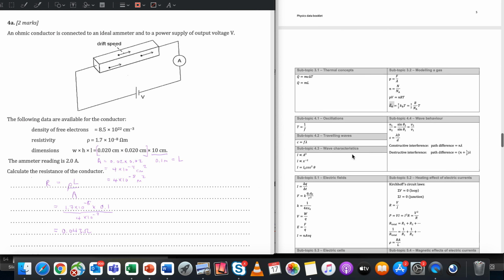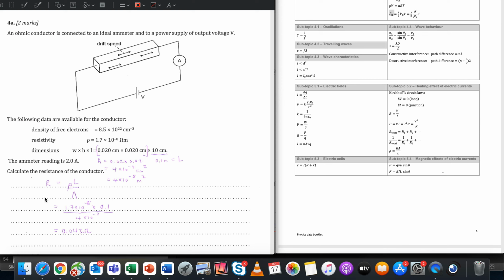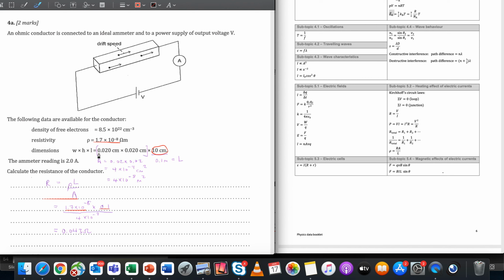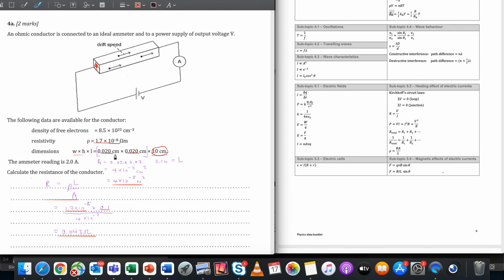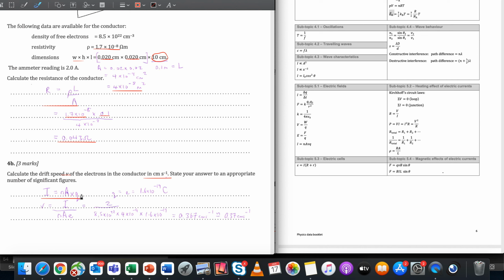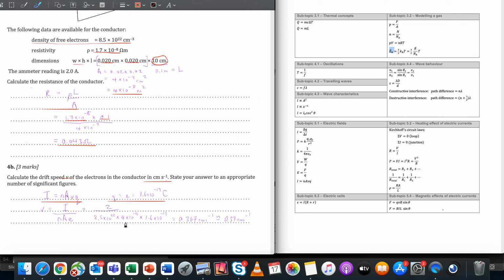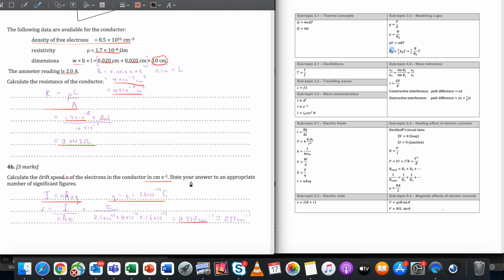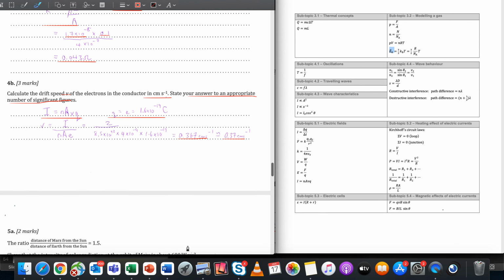NAIS HK IB SL Physics Mock Paper 2 Q4